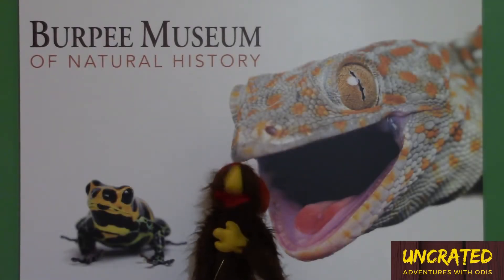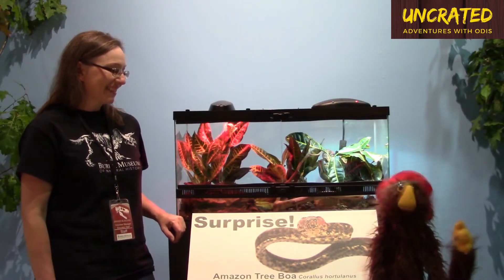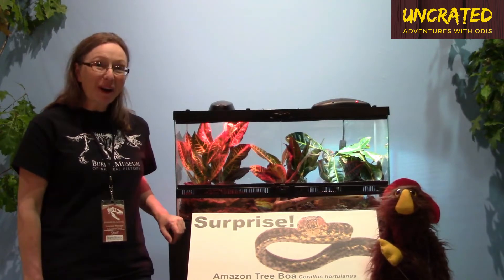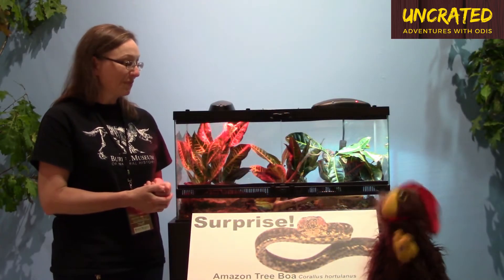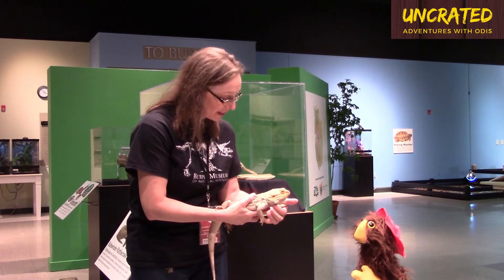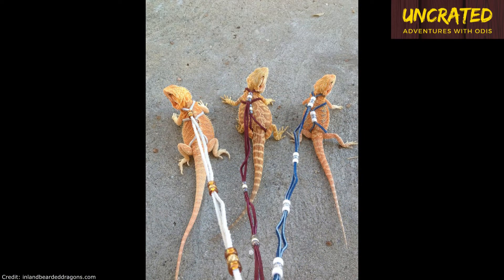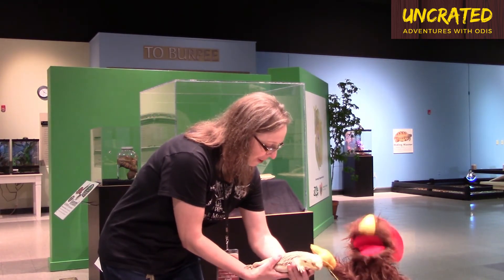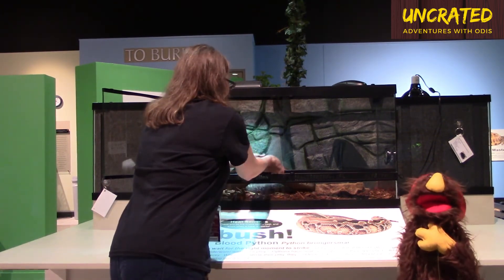Reptiles and Amphibians - Part 1│Museum Tour│Burpee Museum of Natural History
Odis takes a tour through the Burpee Museum's temporary exhibit of scaly reptiles and slimy amphibians.

Filmed during Summer 2018 exhibit run.

Created by
Brad Brown &
Nikki Atterberry

Hosted by
Odis

Brad Brown